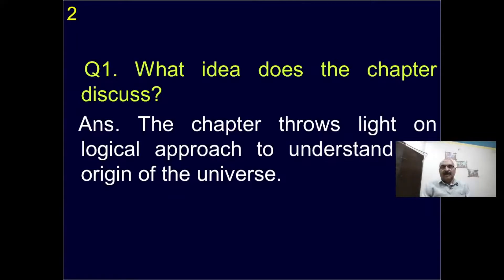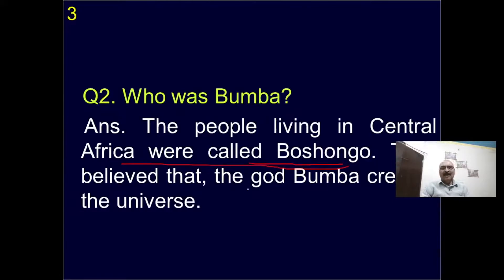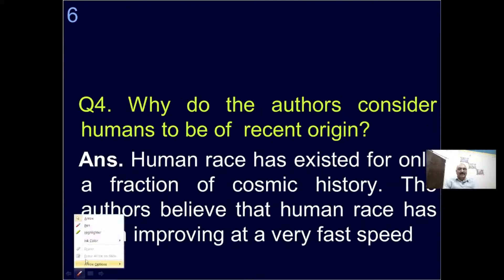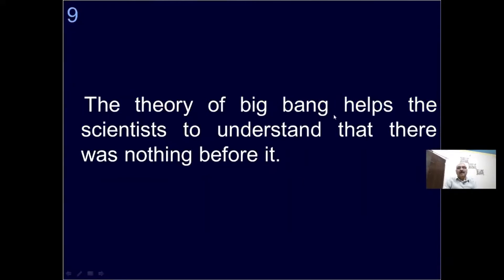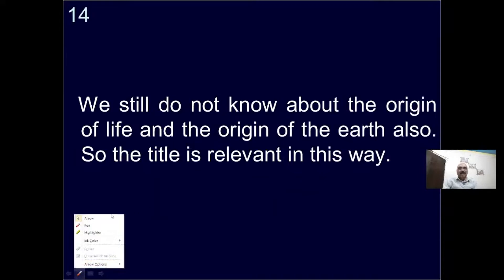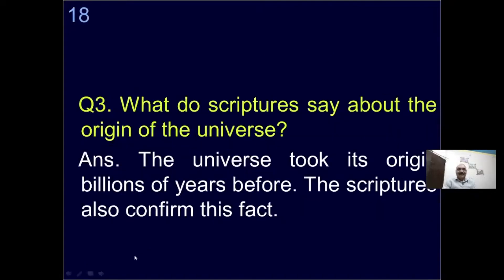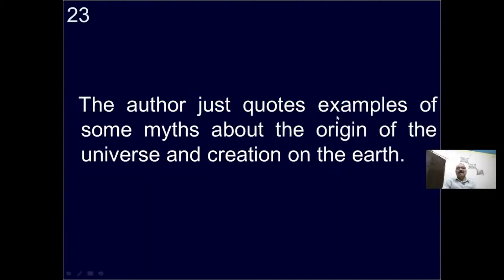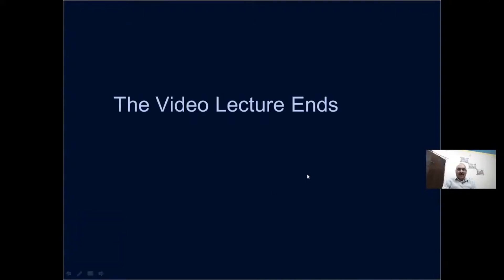Choosing Our Universe-Questions & Answers-Stephen Hawking-Leonard Mlodinow